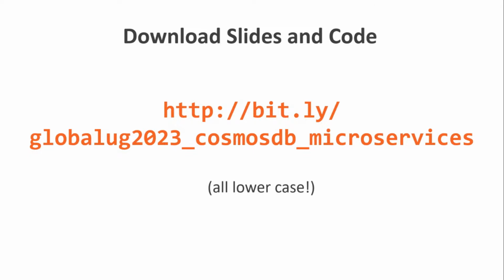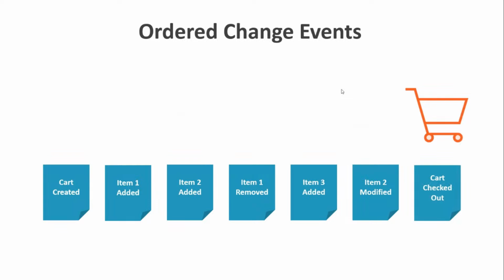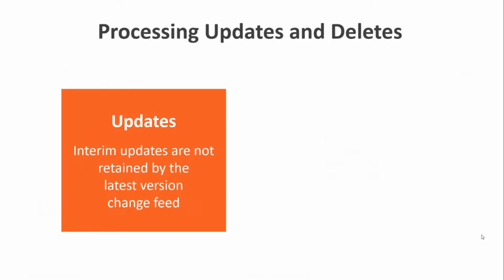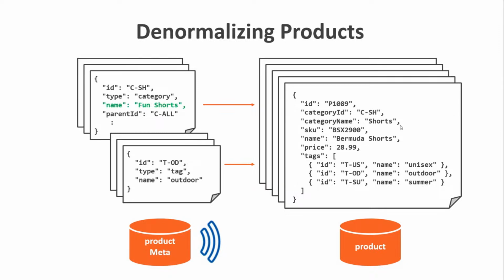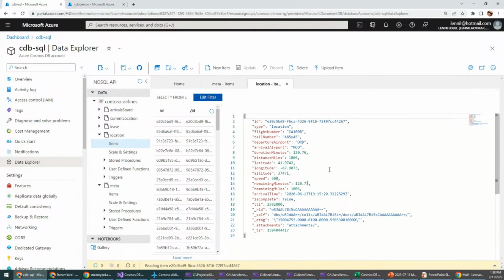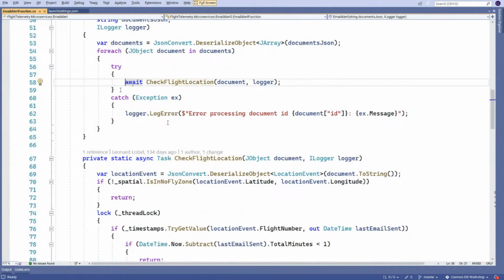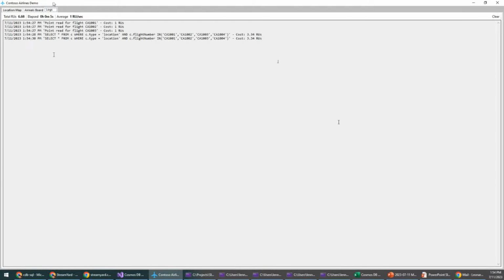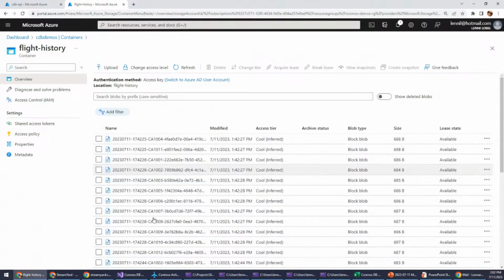Building Event-Driven Microservices with the Azure Cosmos DB Change Feed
The change feed in Azure Cosmos DB is one of the most overlooked features of Microsoft’s globally distributed, massively scalable, multi-model database service. Similar to the transaction log of a relational database, the change feed gives you a continuous record of changes as they occur. It therefore serves as an excellent event source for a wide range of cloud-based microservices targeting ecommerce, IoT, and other large-scale scenarios. In this demo-filled session aimed at developers and data professionals alike, you’ll learn how to leverage the change feed and build event-driven microservices with Azure Functions to achieve replication, denormalization, notifications, materialized views, and data archival.

Speaker: Leonard Lobel
Bio: Leonard Lobel (Microsoft MVP, Data Platform) is the chief technology officer and co-founder of Sleek Technologies, Inc., a New York-based development shop with an early adopter philosophy toward new technologies. He is also a Microsoft consultant at Ernst & Young. He is also a senior .NET software engineer, architect, author, trainer, and frequent highly-rated speaker on the
latest .NET and SQL Server technologies at user groups and industry conferences.